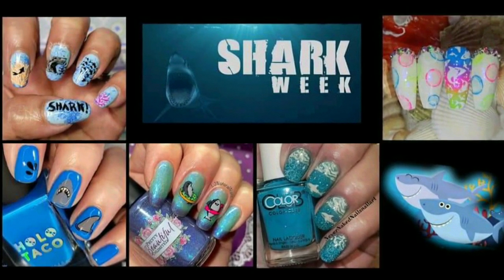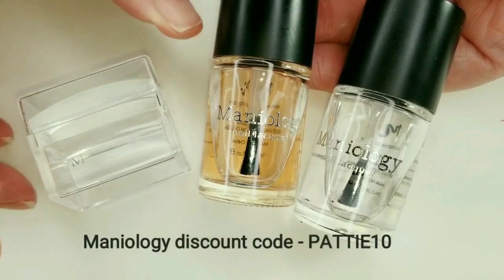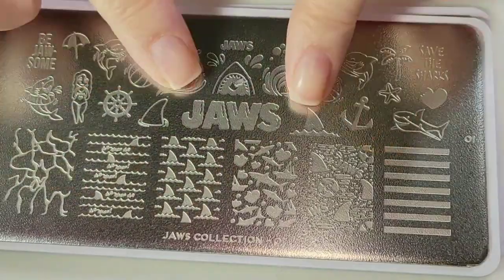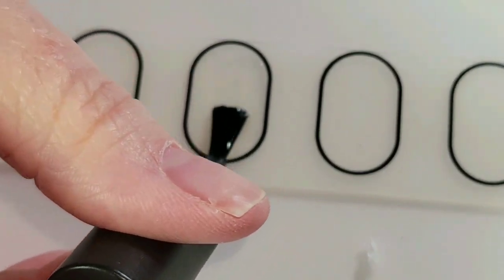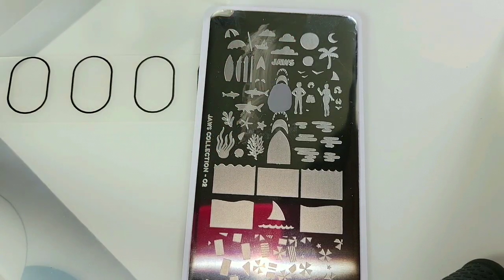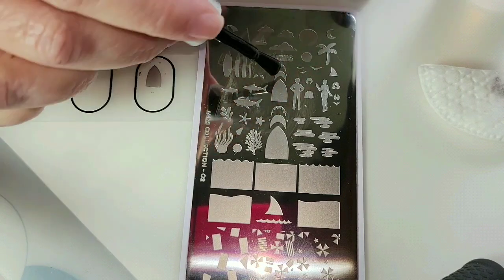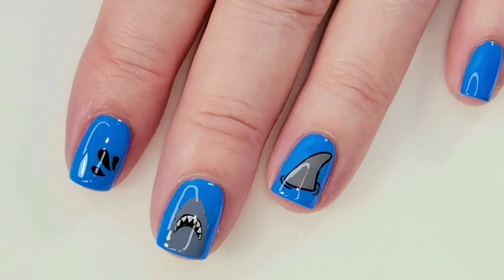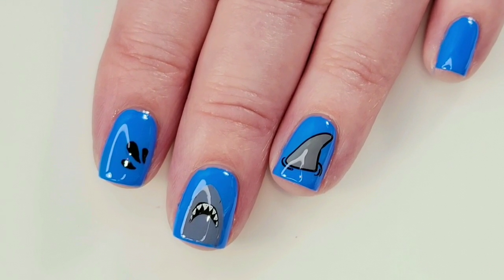Shark Week Nail Art - Stamping Collab July 2022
Out of town... more links coming Monday

Holo Taco Bored Meeting
Maxus Base Coat
Maxus Finito Top Coat
Moyra Black Stamping Polish
Hit the Bottle Looking for Mr Grey Stamping Polish
She Modern Sticky Stamping Polish White
Moyou London Jaws Stamping Plates

Joining this week...